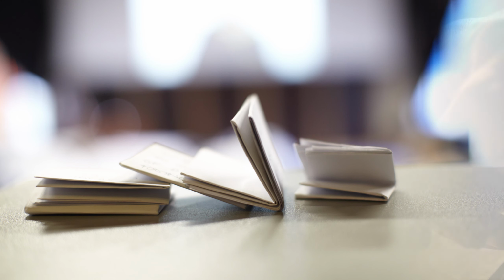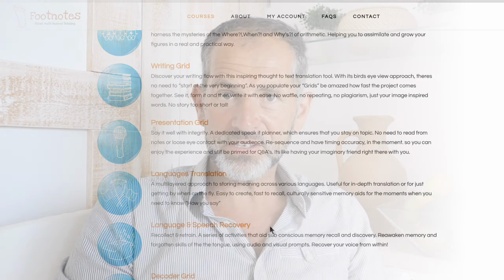Expansion Grid '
This is the Introduction to the Expansion Grid training, which is part of the Footnotes Visual Multi-layered Thinking Program.  More information can be found at training.footnotesvmt.com